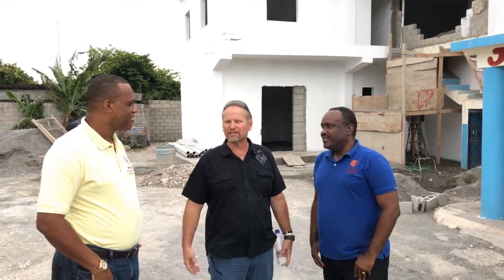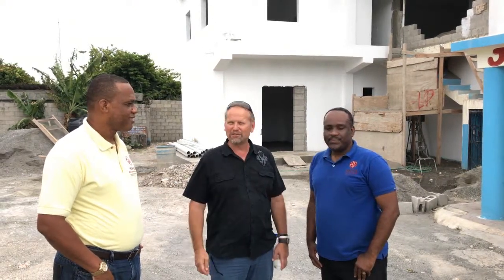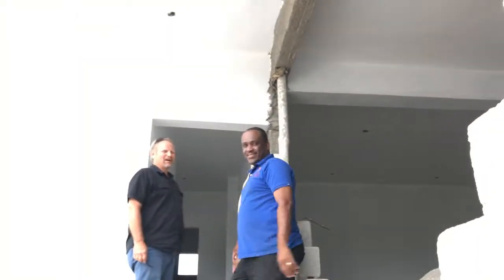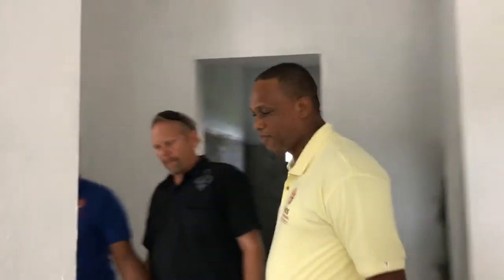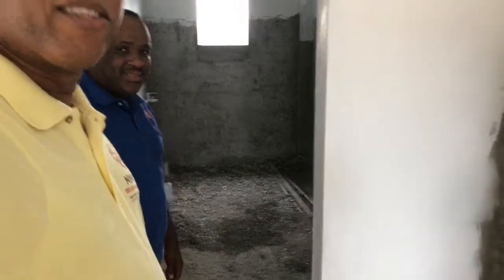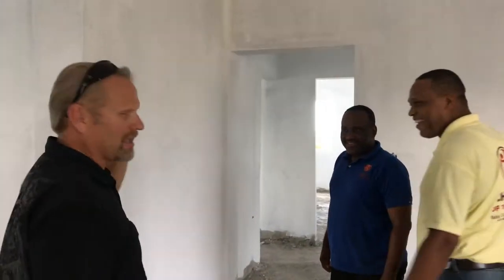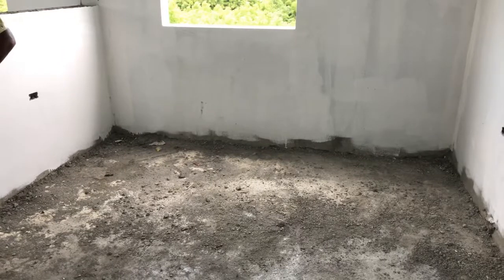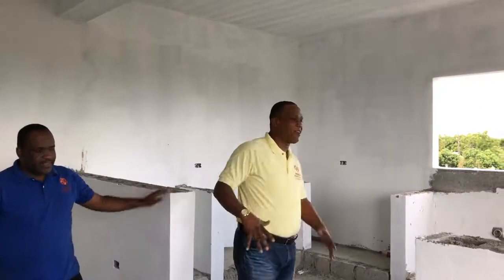Dominican Republic Clinic Tour - Part One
Join Children of the Nations' Founder Chris Clark, Children of the Nations-Dominican Republic Director Francisco Tejeda, and Children of the Nations-Dominican Republic Board Chairman Pastor Fleming on a tour of our clinic in the Dominican Republic.

COTN’s clinic in the Dominican Republic serves many purposes that benefit not only the local people but also visiting medical teams. But as the need for services grows, the clinic must grow as well.

Our goal is to expand the clinic to better serve the local community and help medical teams operate more efficiently and effectively.